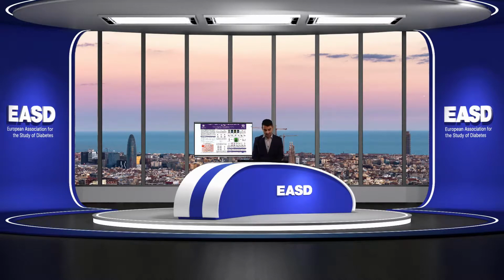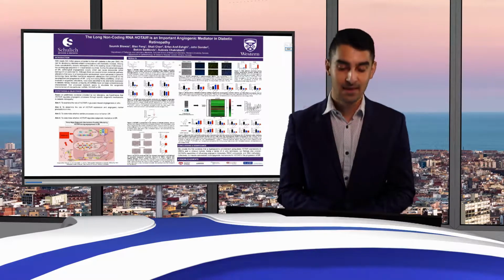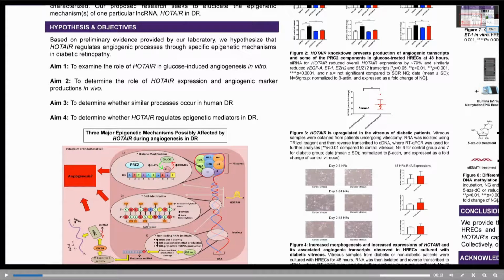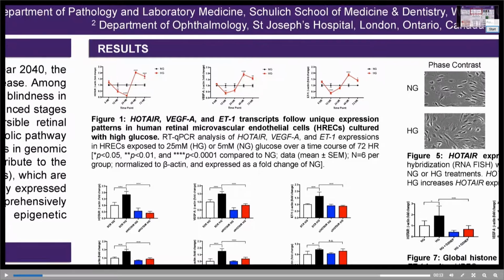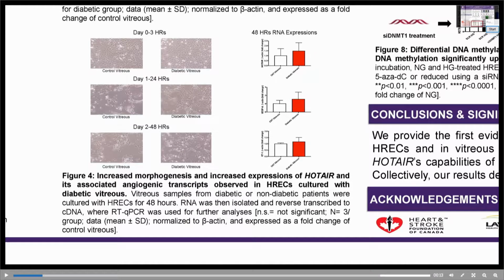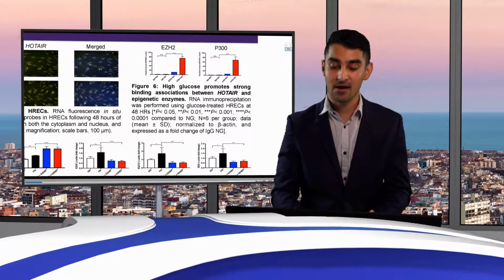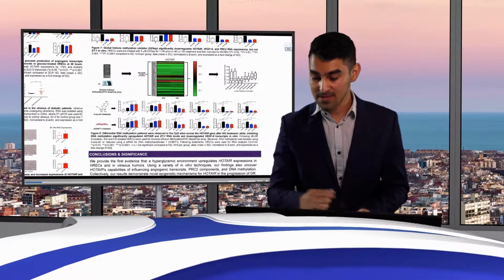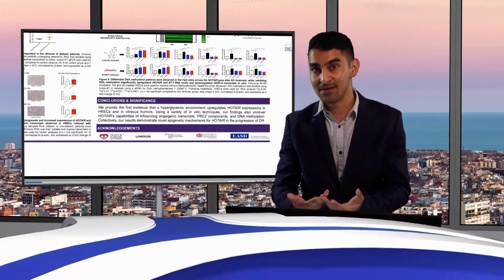EASD 2019 Saumik Biswas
EASD 2019, Saumik Biswas - The long non-coding RNA HOTAIR is an important angiogenic mediator in diabetic retinopathy